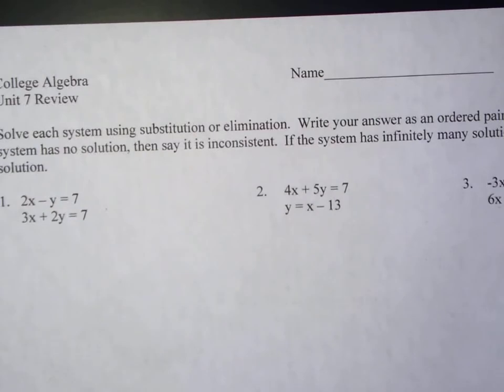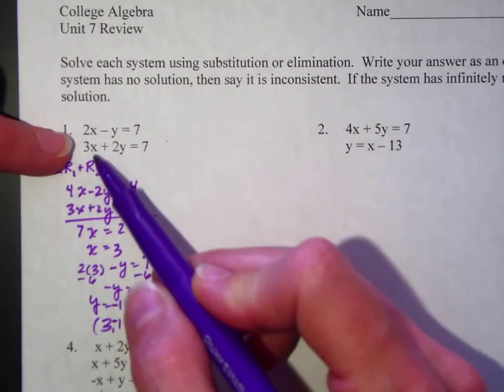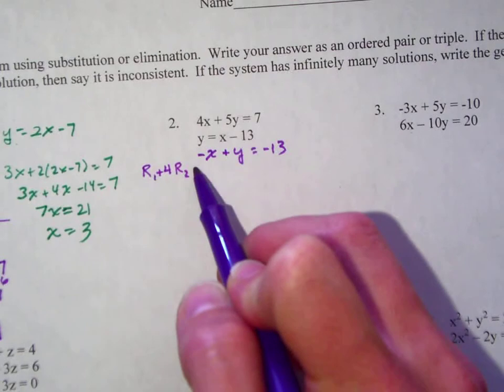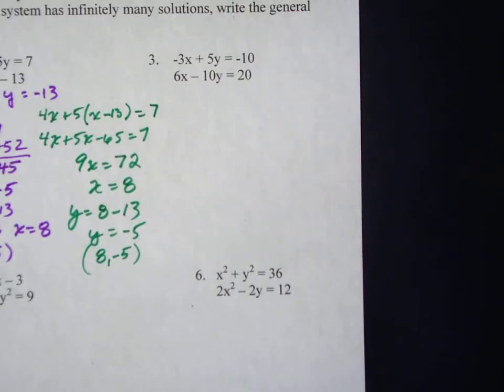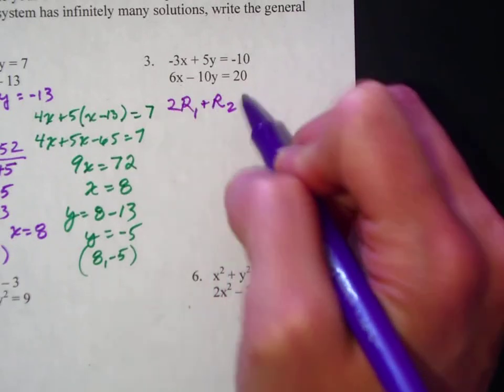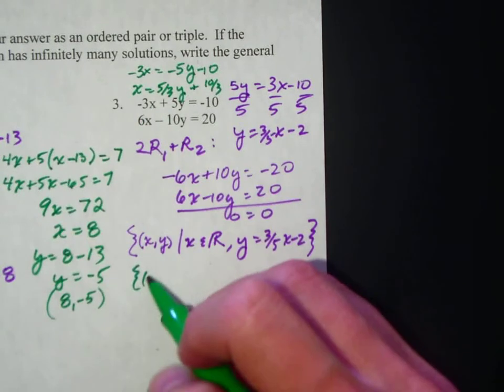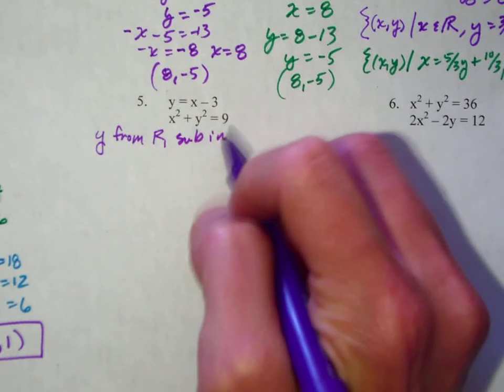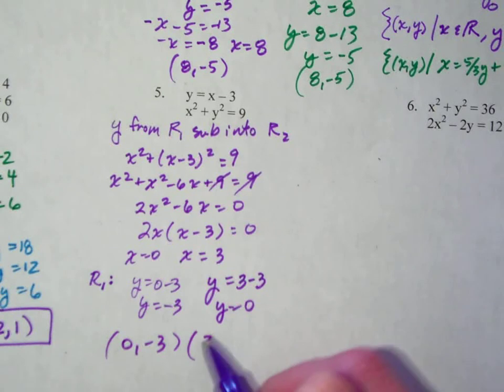Exam Review Unit 7 Examples 1-5